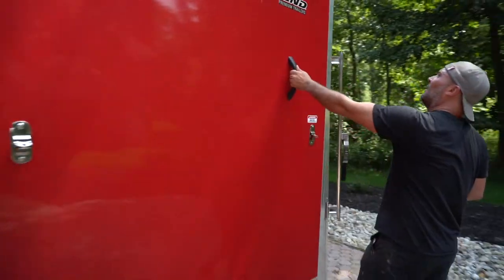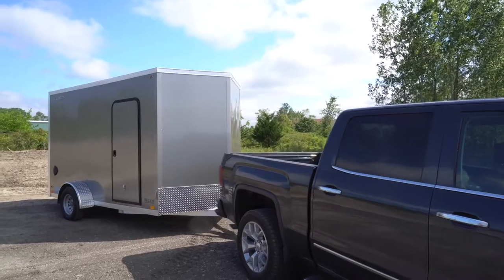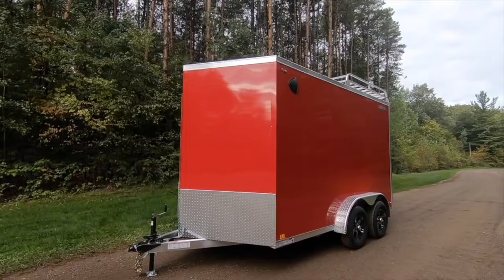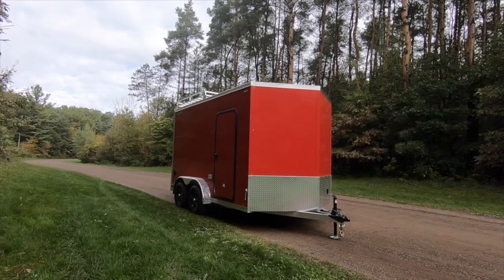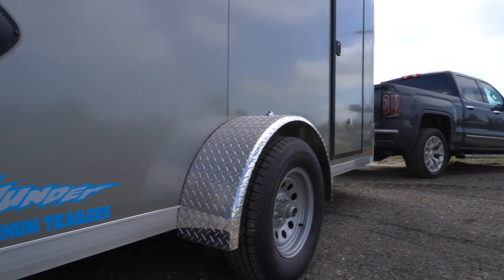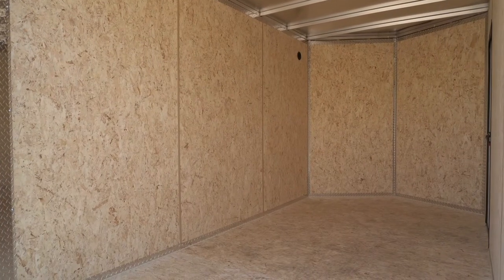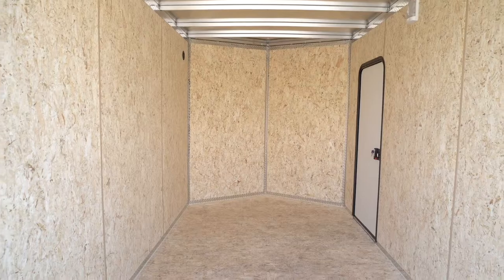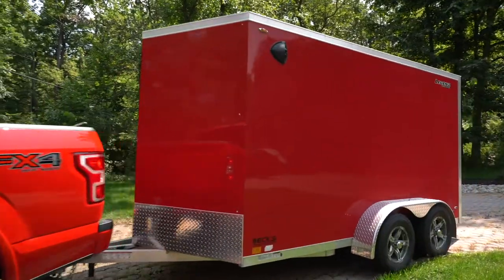Thunder V-Nose Cargo Trailer by Legend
Explorer our all aluminum cargo trailer and learn more on our